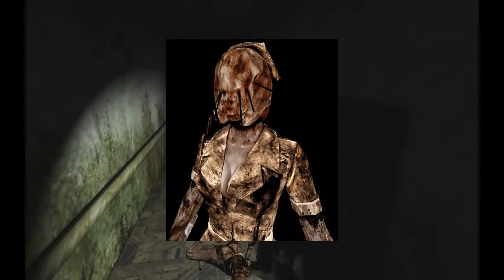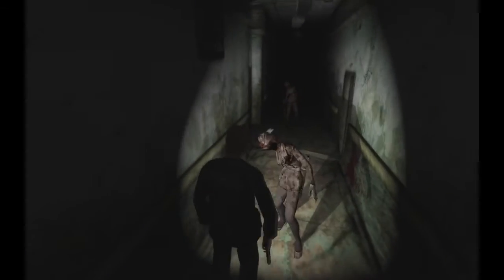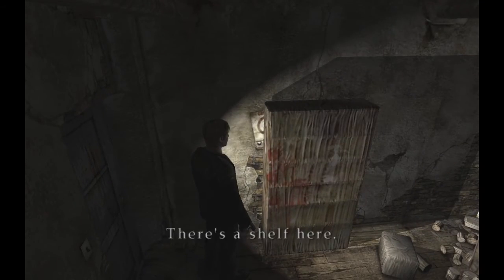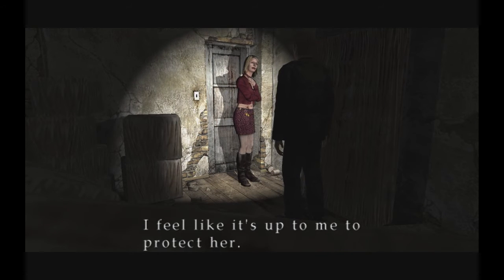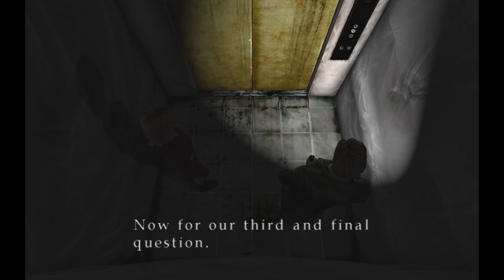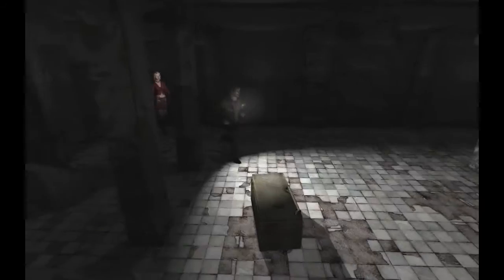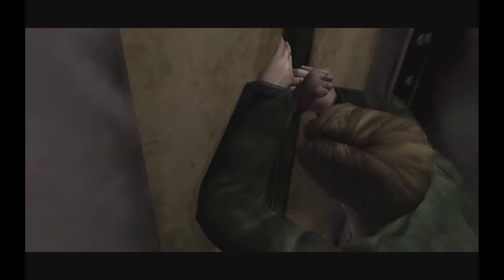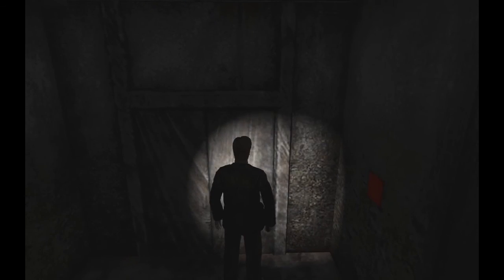Lore-Play of Silent Hill 2 (Episode 7)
In this episode, we explore the Otherworld Hospital, find Otherworld nurses, make large mistakes due to my hubris, and encounter our sexually frustrated friend Pyramid Head once again.